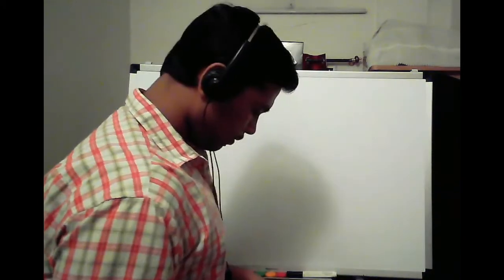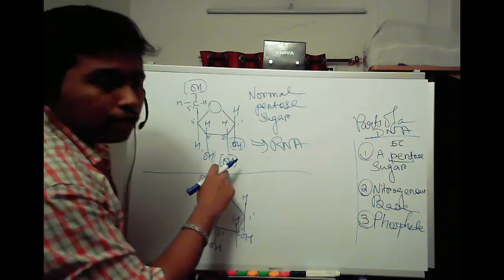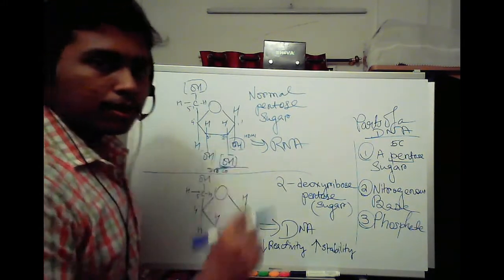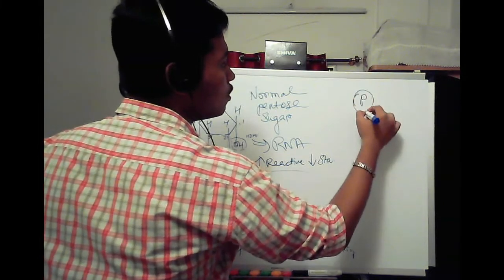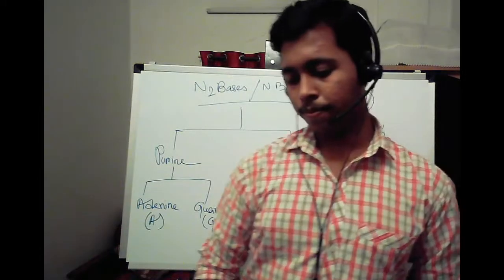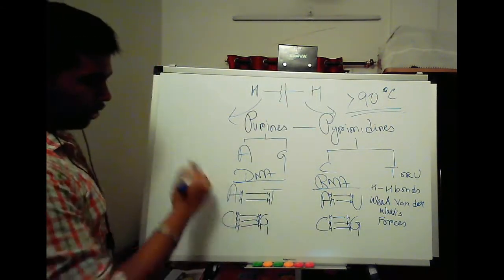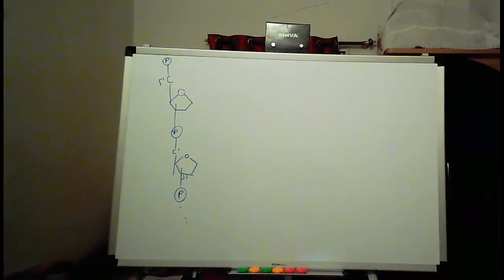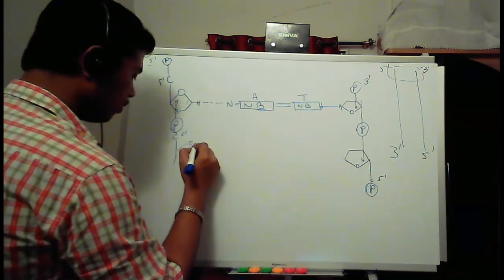AN INTRODUCTION TO DNA|PART 1| BIOLOGY| BIOTECHNOLOGY |CLASS 12 |The Study Companion - Tushar Biswas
In this video we discuss the basics of a DNA including its structures and various aspects to the same. This video is aimed at clearing some of the aspects of the DNA double helix, thus helping out the students appearing for their board exams in the form of a quick revision and also would help the newbies on this topic by supplying them with the information they require.